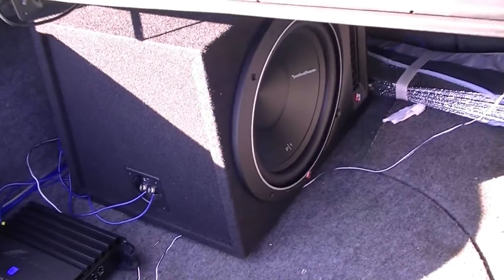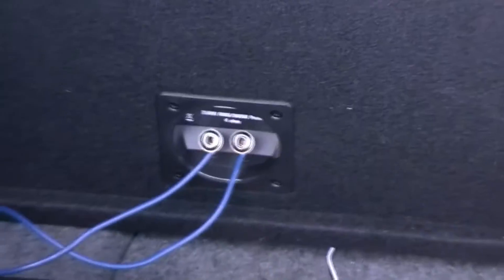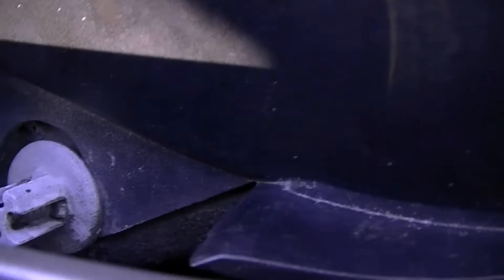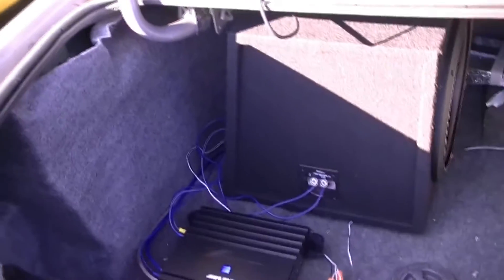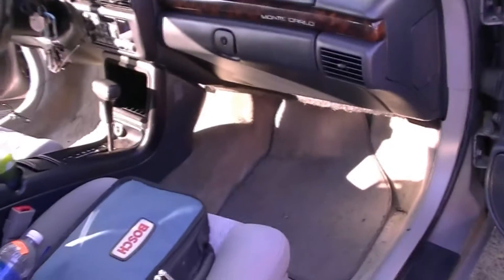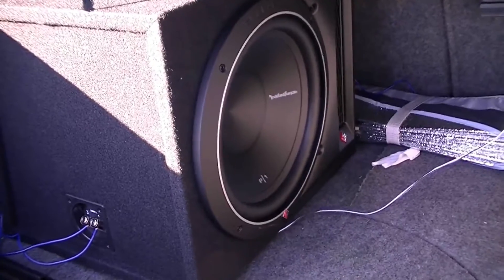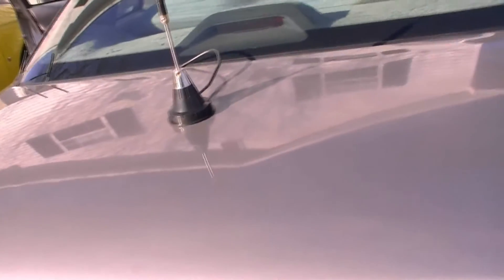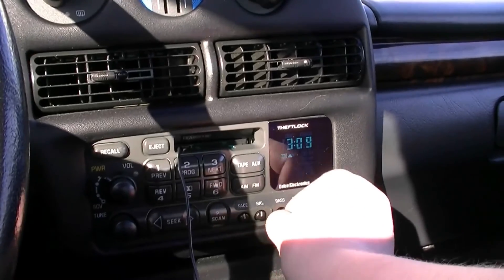Rockford Fosgate Sub Setup